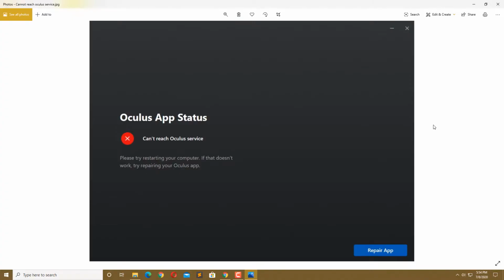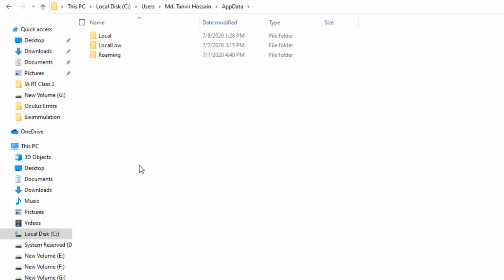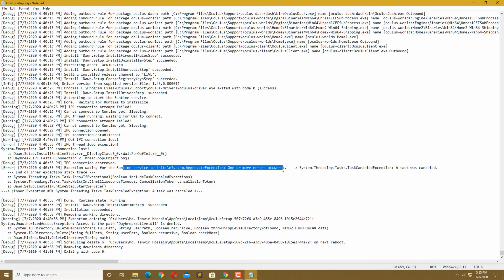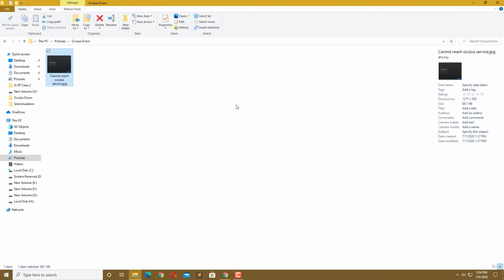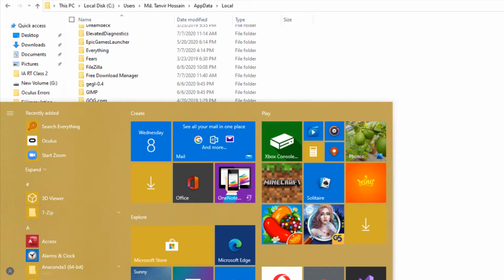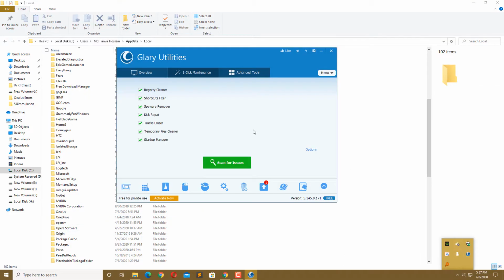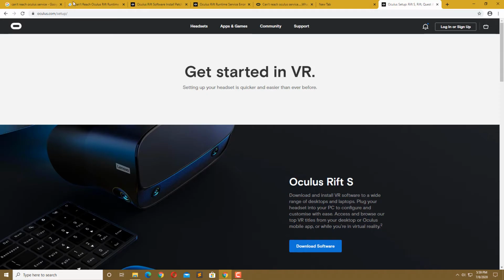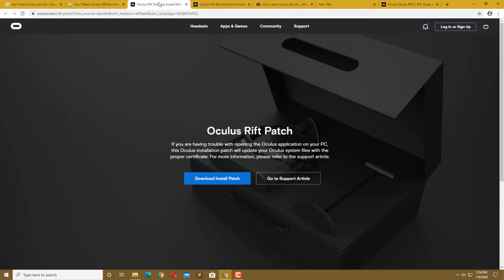Solution of Can't reach Oculus service or Fix for Oculus software restart required loop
This video is about the solution of a well-known problem regarding Oculus software.

I had been trying to solve it for the last 3 days now, just foolishly doing the same thing over and over, but with no results.

However, today I have solved it. I am showing you what I have done in this video as a solution to the problem.

What to do:
i) 1st Clear all trace of Oculus software from your PC
ii) Clean temp/log/cache files from your PC
iii) Remove previously downloaded Oculus software installation files.
iv) Unplug all different USB devices and display devices from your PC, except for the keyboard, the mouse and the main display
v) Restart your PC
vi) Finally, perform and clean Oculus software installation session

# Can't reach Oculus service
# Oculus software restart required
# Oculus software restart required not working
# Oculus App can't reach oculus services
# Fix: Can't Reach Oculus Runtime Service